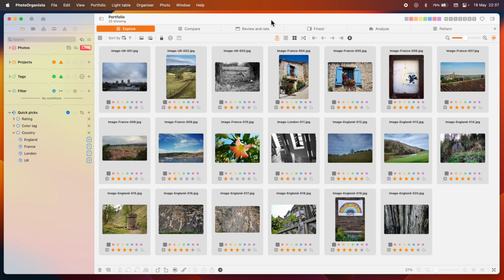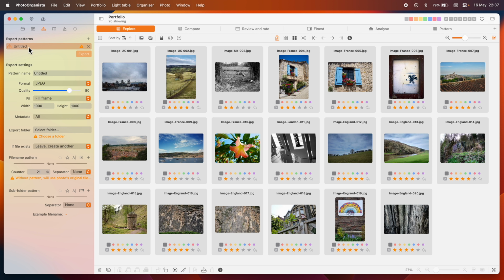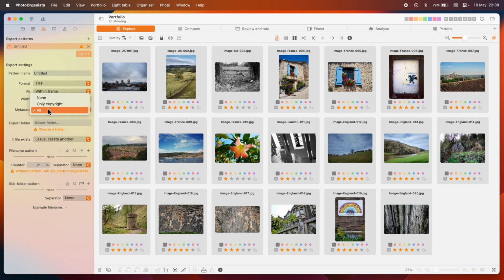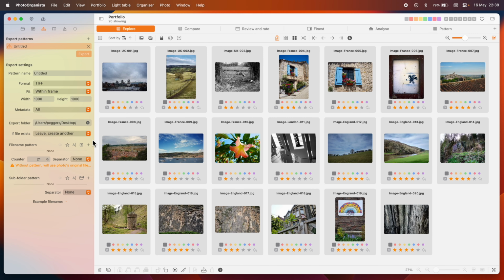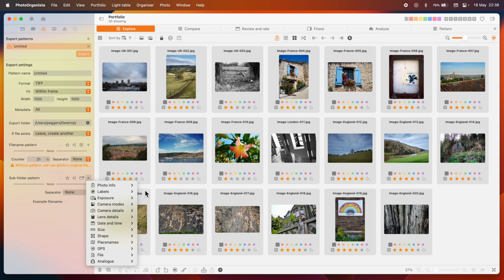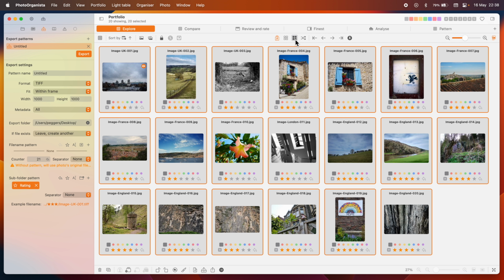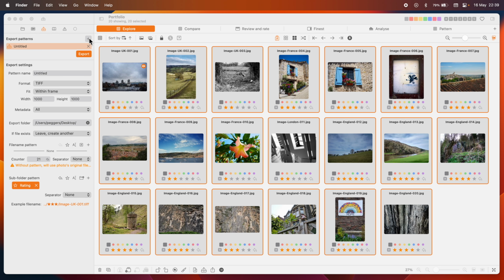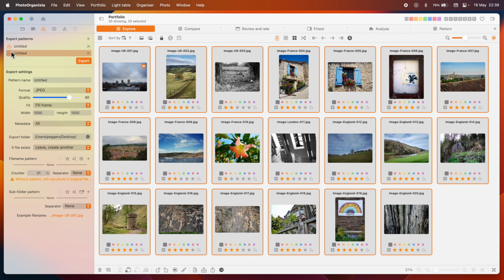PhotoOrganista [11/12] - Export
In this PhotoOrganista tutorial you will learn how to:
- Create an export pattern
- Edit the pattern
   - Image format
   - Metadata inclusion
   - Destination folder
   - Dynamically create sub-folders
   - Renaming based on a rename recipe
- Creating and running multiple patterns